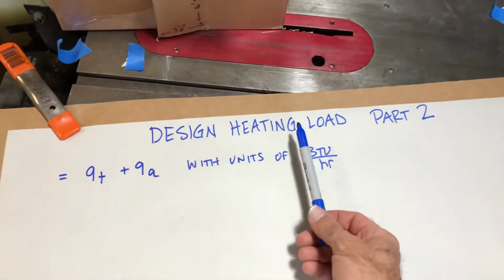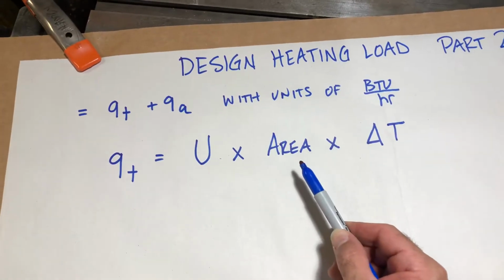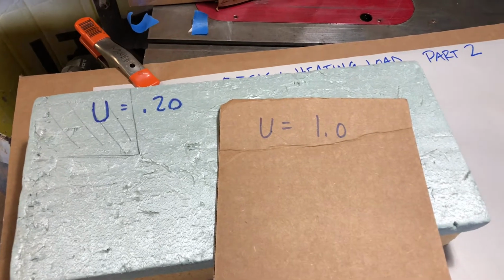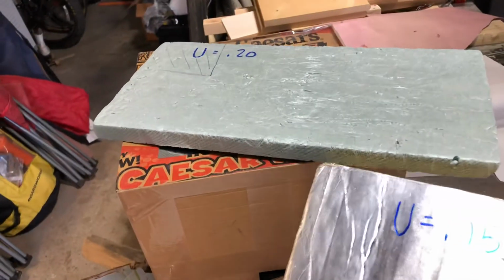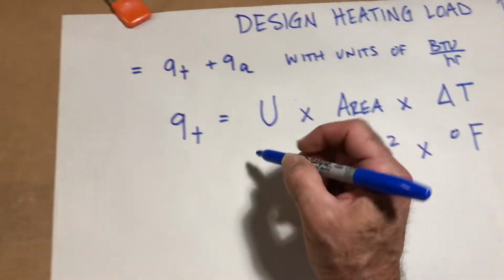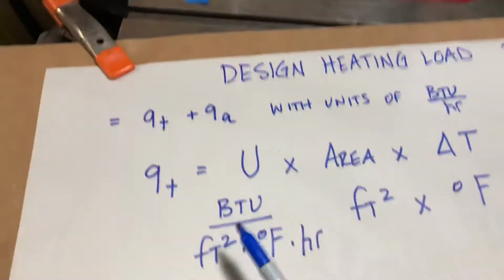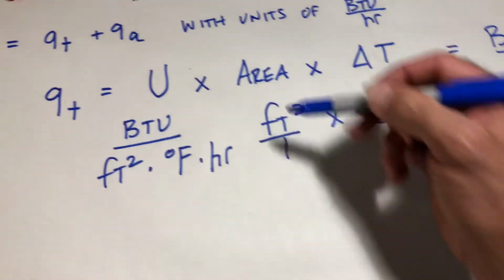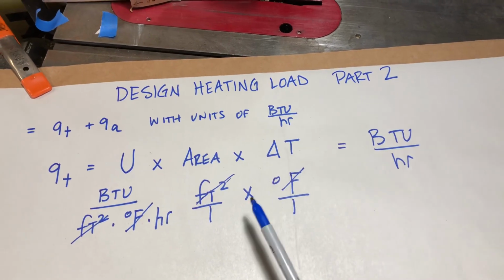Design Heating Load: Part 2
In this brief video we look at the components of Design Heating Load.  Here we will focus on the heat lost to transmission through the TRANSMITTING SURFACES (walls, floors, windows, doors, ceiling/roof) of the house.   These TRANSMITTING SURFACES have SURFACE AREA measure in square feet.

Sometimes heat moves very easily across those TRANSMITTING SURFACES, sometimes the surface does not transmit heat very quickly (which is what we want)!

The U factor of a material tells how how quickly or slowly heat will transmit across a surface.